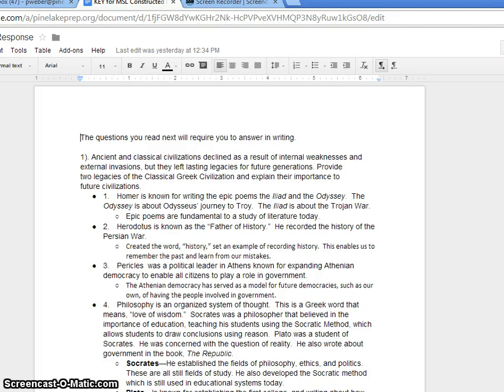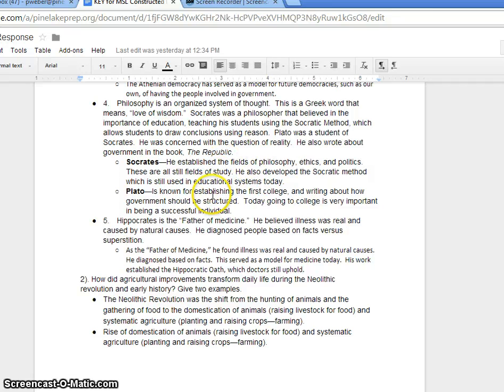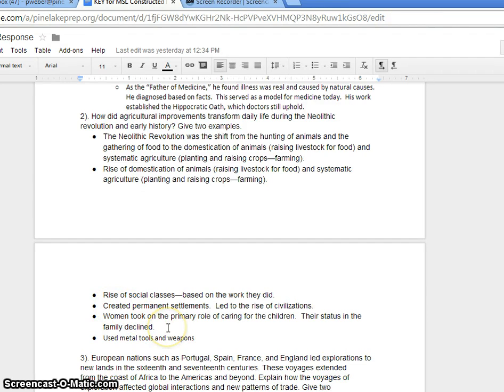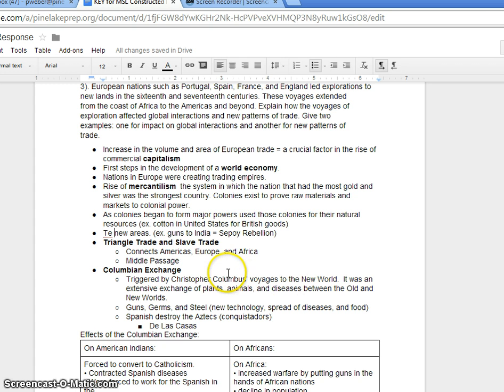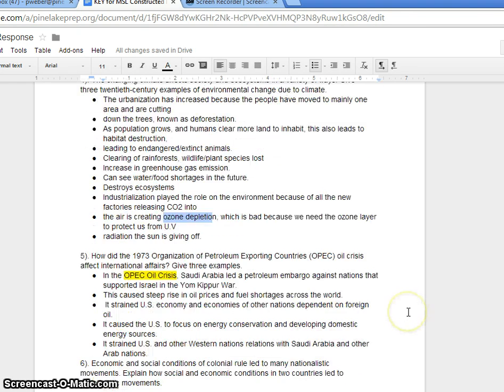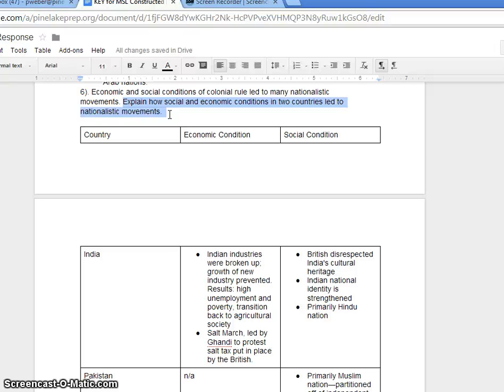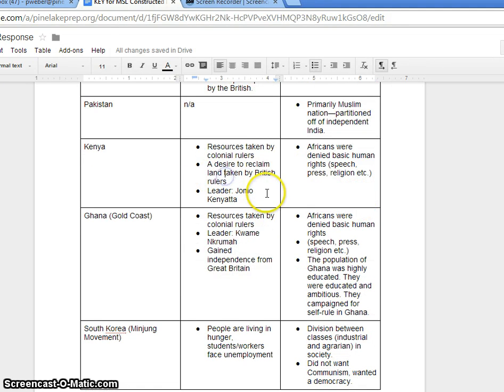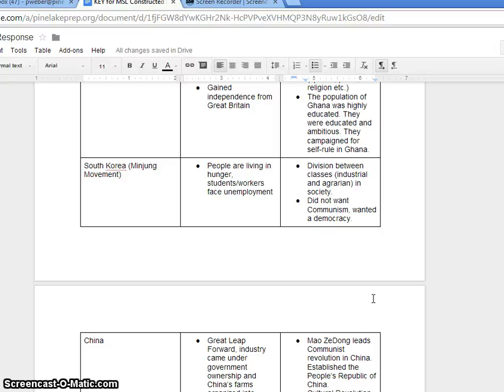Constructed Response KEY explained